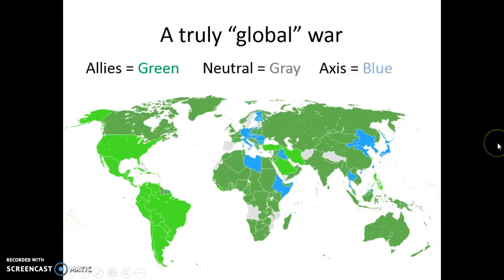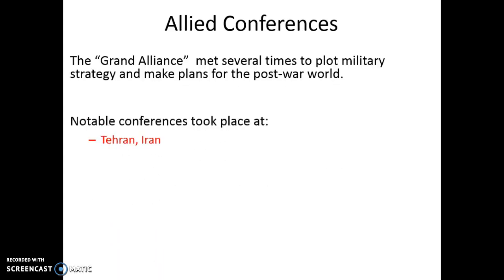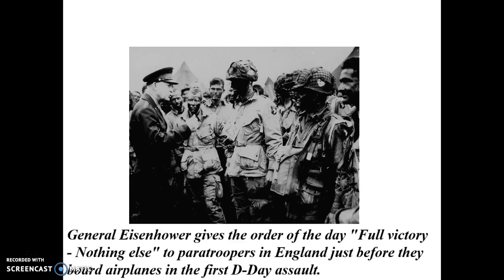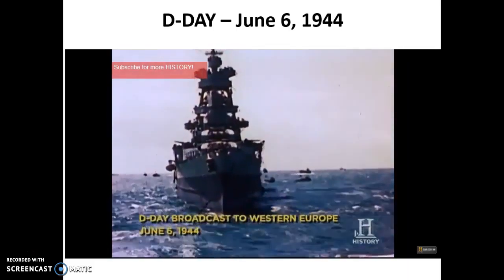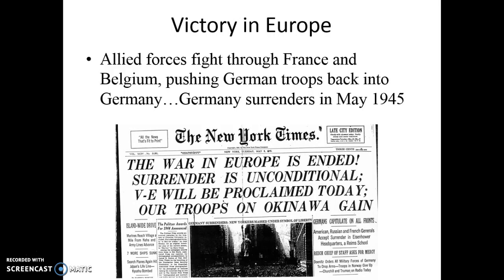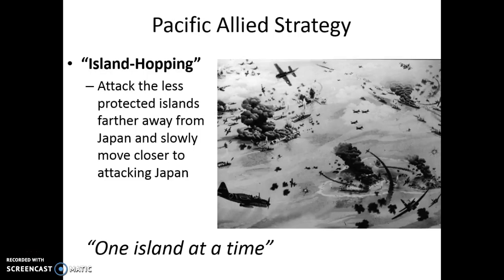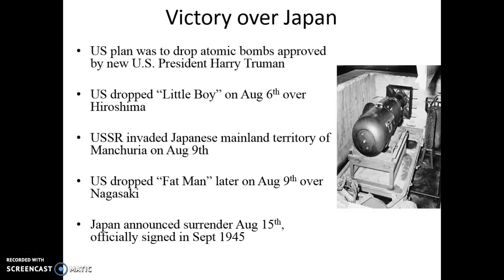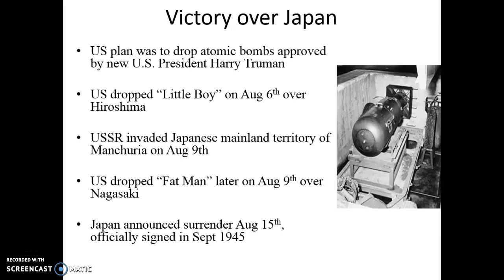World War 2 - Part II